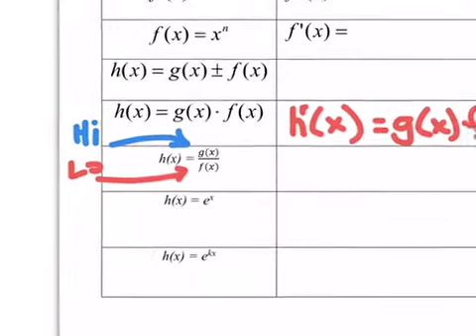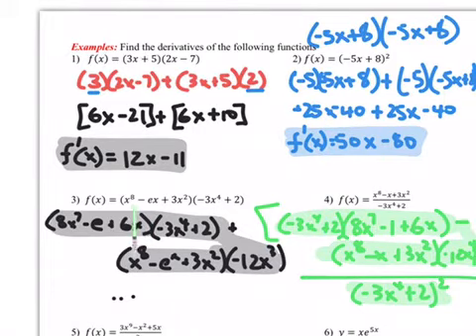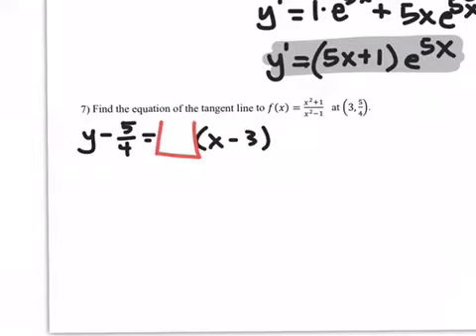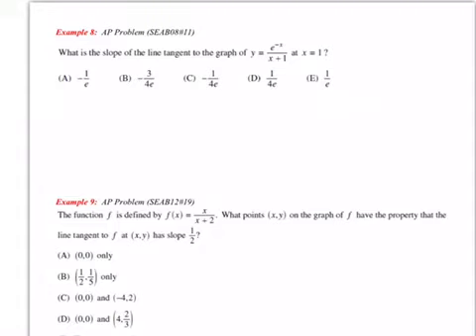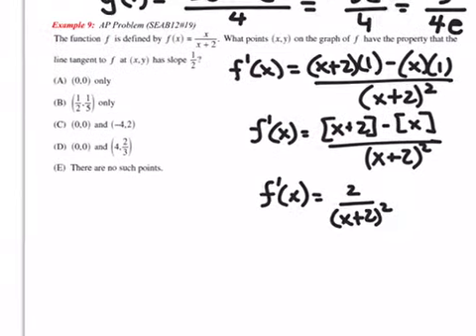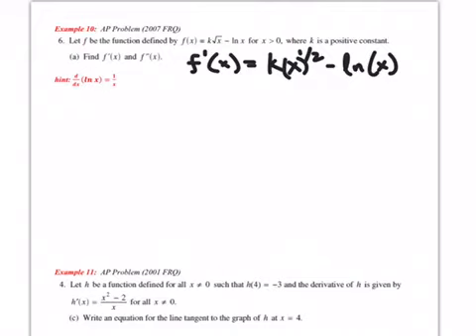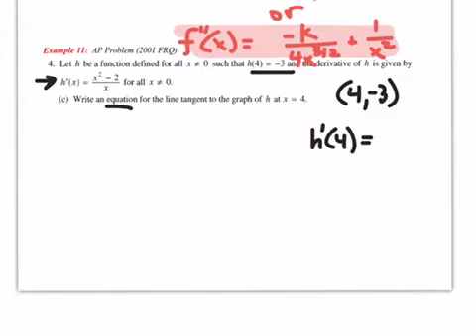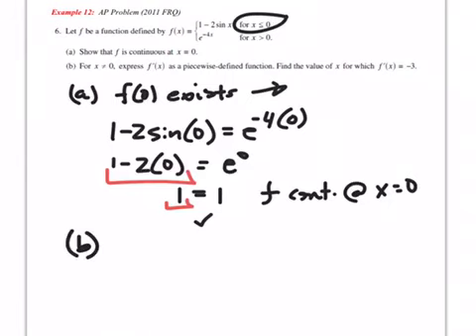(AP Calc) 3.4 Day #1 Notes (More rules of Differentiation)